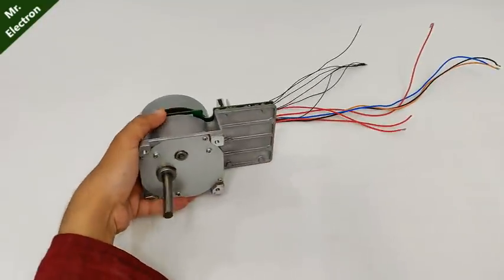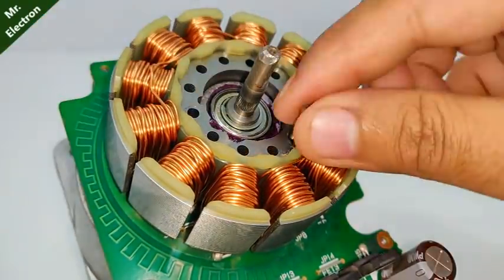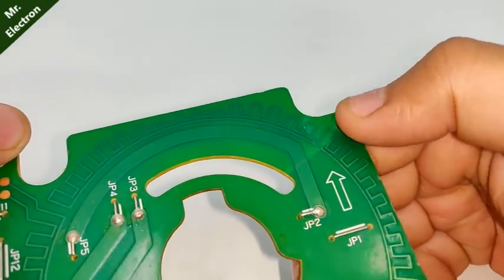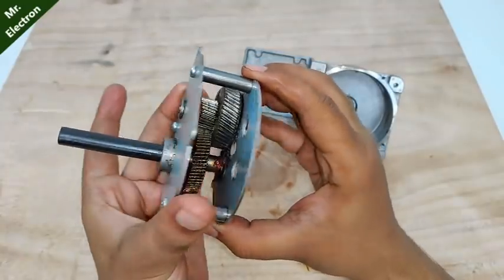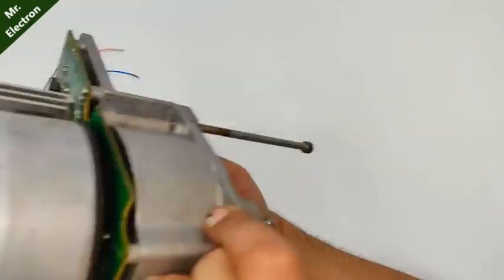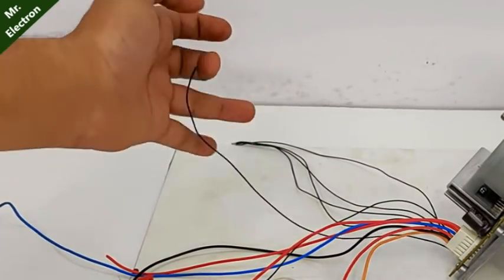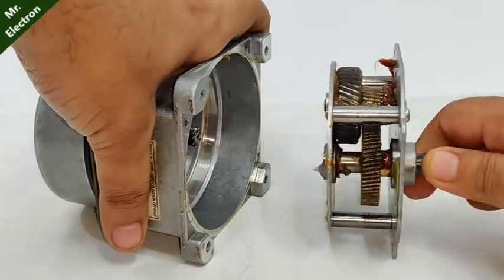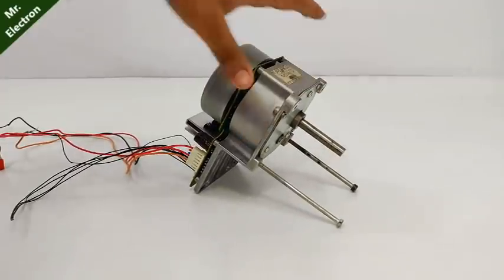Repair & Run 24v BLDC Photocopy Brushless DC Motor without Controller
In this video I will be repairing a 24 volts old photocopy machine motor and it is a brushless type geared DC motor (BLDC). I will also be showing you how to do PCB repair, gearbox repair and how to run this BLDC motor without an external controller.